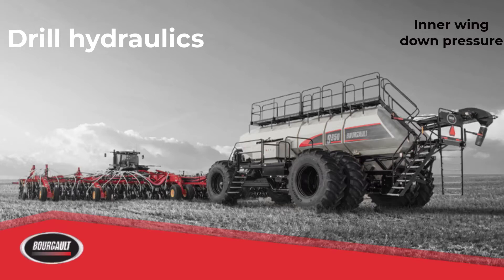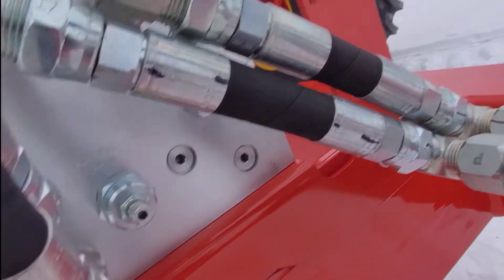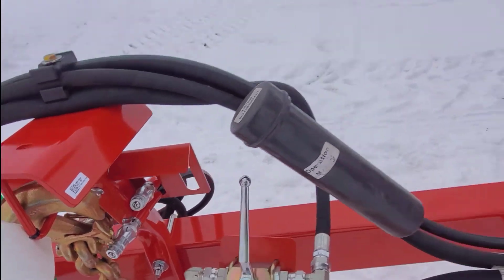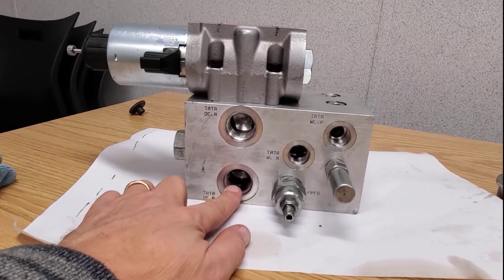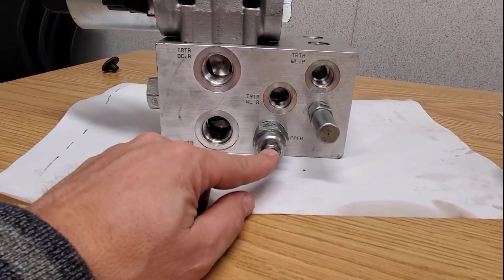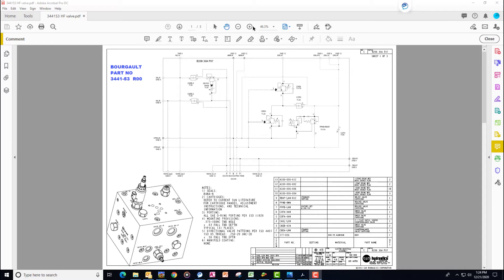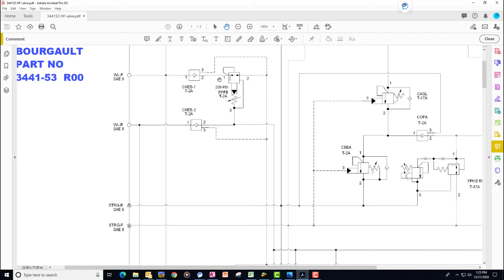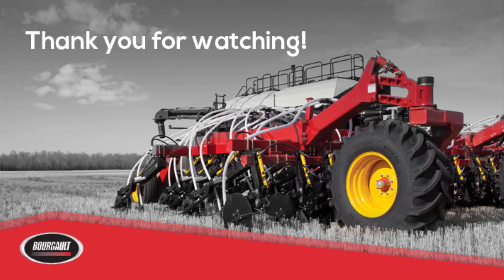14. Inner Wing Down Pressure, HF - PHD/PCD Drills - Service School 2021